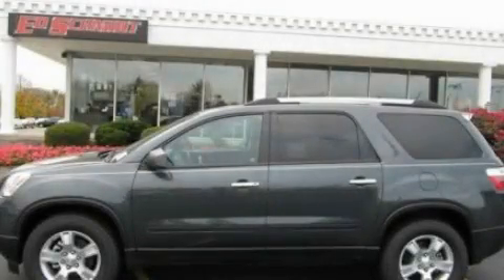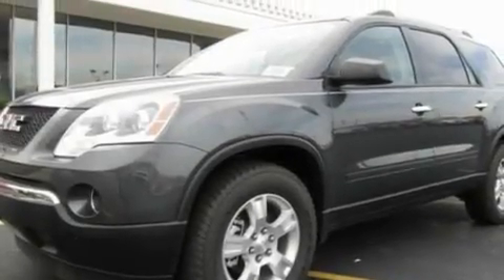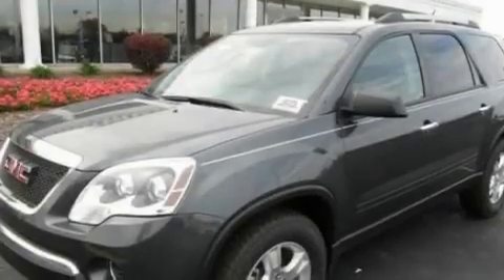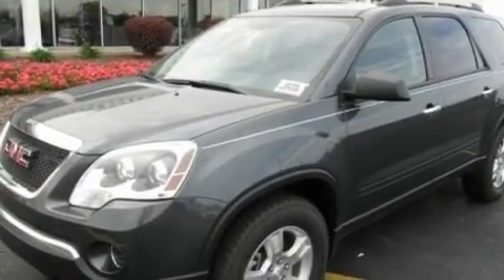2011 GMC Acadia Perrysburg OH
Year: 2011
 Make: GMC
 Model: Acadia
 Engine: 3.6L V6
 Trans.: Automatic
 Exterior: Gray

 Interior: Black